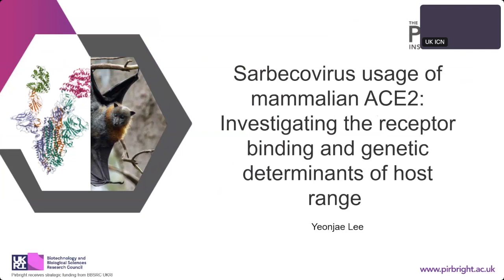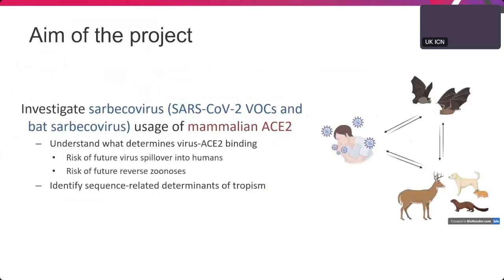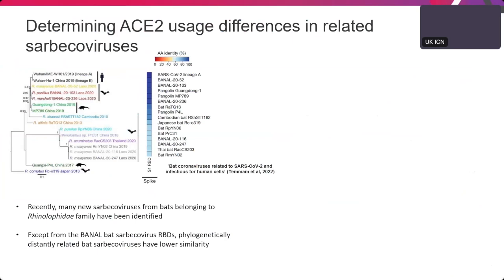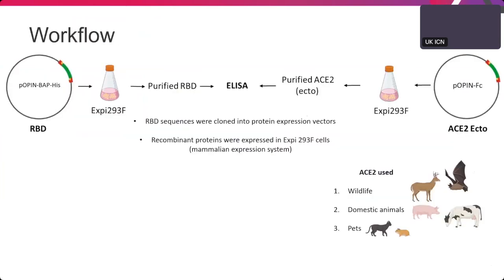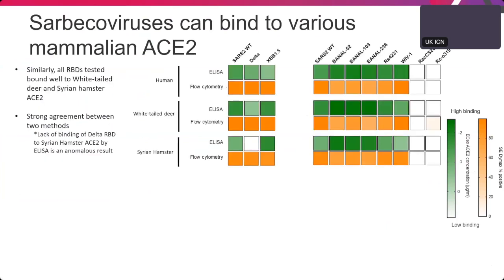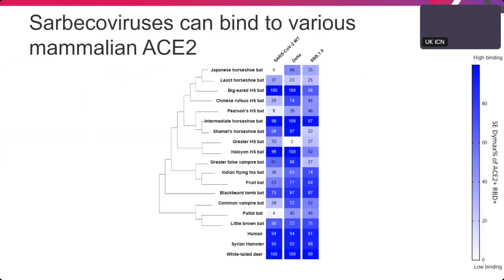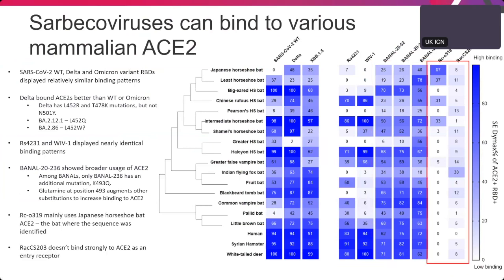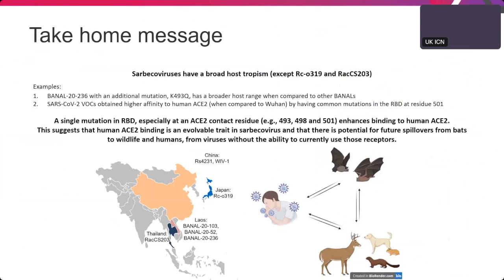Miss Yeonjae Lee - Sarbecovirus usage of mammalian ACE2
Full title: Sarbecovirus usage of mammalian ACE2: Investigating the receptor binding and genetic determinants of host range